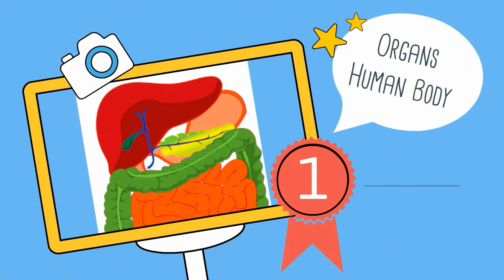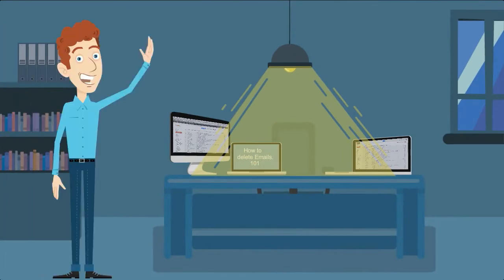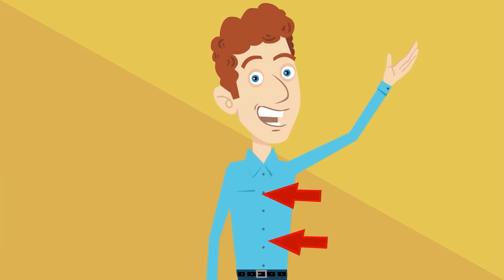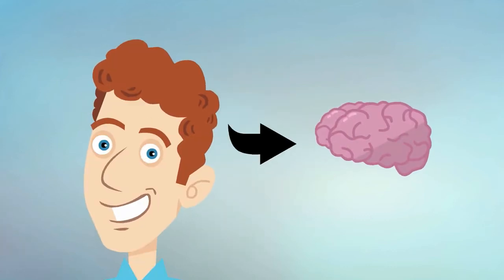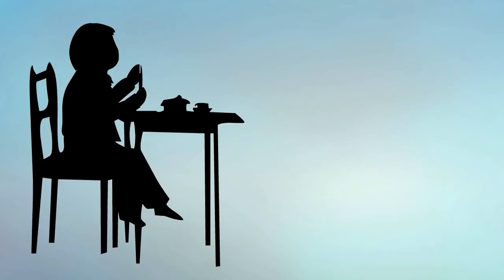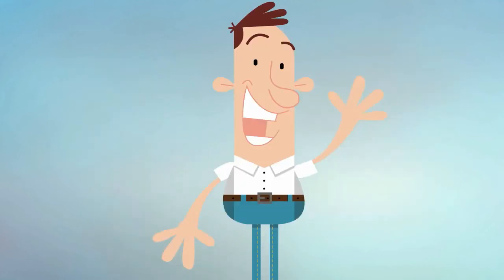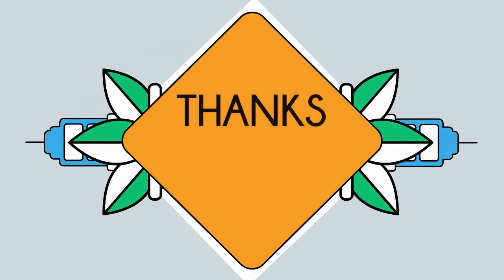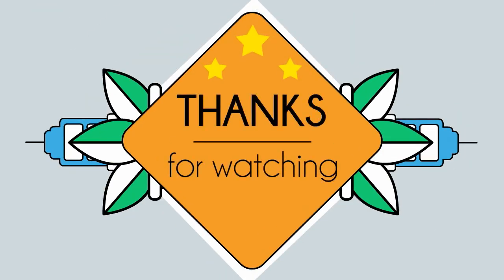How to remember-Mnemonic device example-Learning the major organs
How to remember using mnemonic devices.
A mnemonic device is memory technique that helps you memorize lists and material more effectively.Many types of mnemonics exist and which type works best is bound by the imagination of each individual learner.
In this video, I use a mnemonic device in which your body is used as props in order to help you memorize.
The same order of locations can be used for any type of list or material.
In this example, I memorized ten major organs of the human body.

Keywords: mnemonic device example memorize the major organs » education » mnemonic device example memorizing the major organs